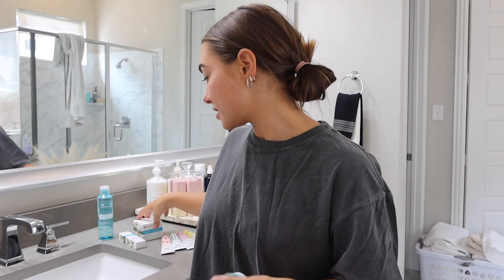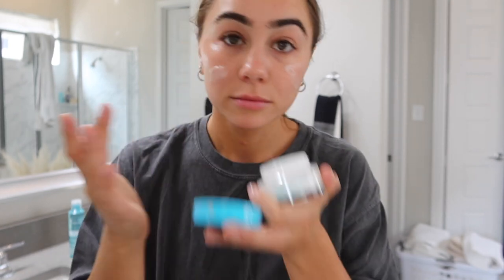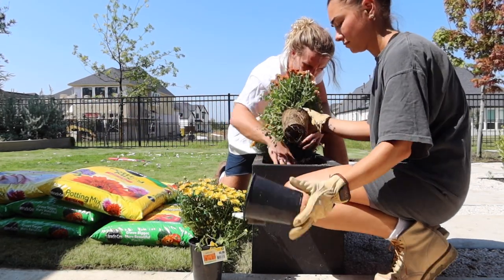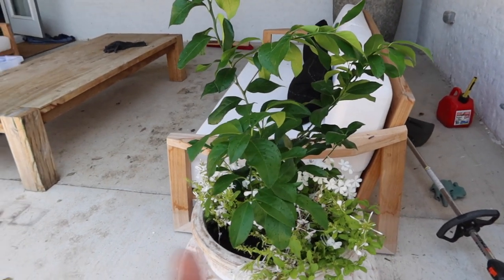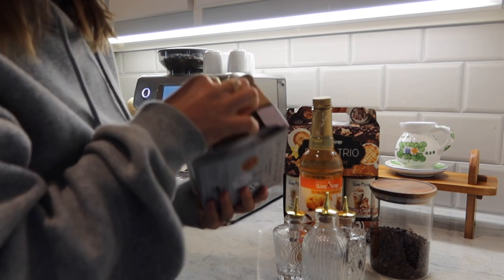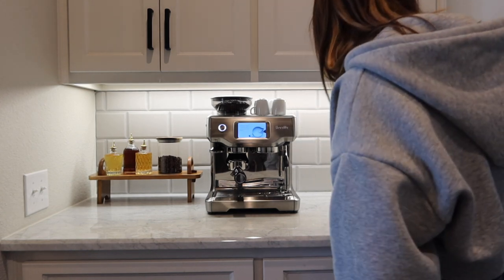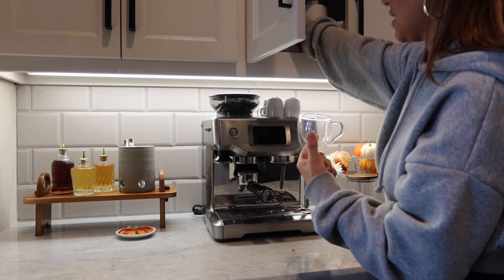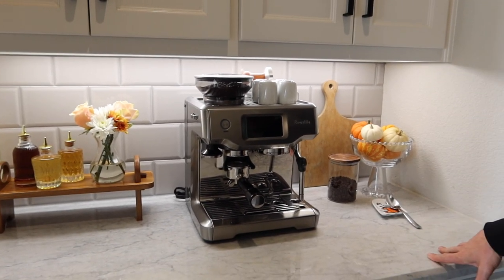VLOG: How to Decorate a Coffee Bar, Morning Bonding Activity & Back Porch Updates! | Julia & Hunter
Gardening Boots

Yves Rocher Items:
Mint Mask
Gel Cleanser
Micellar Water